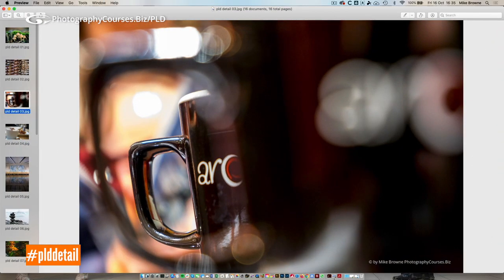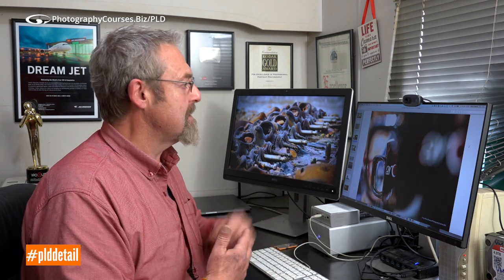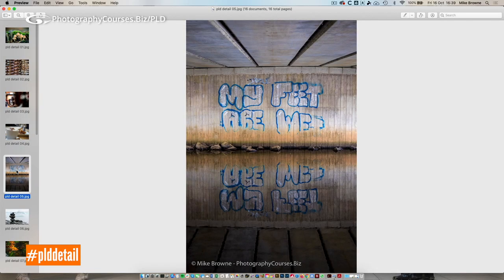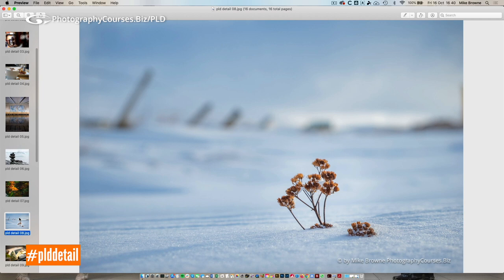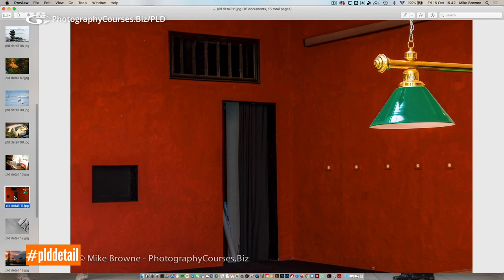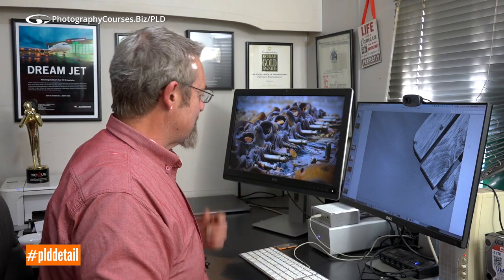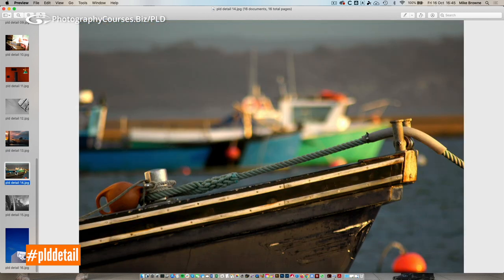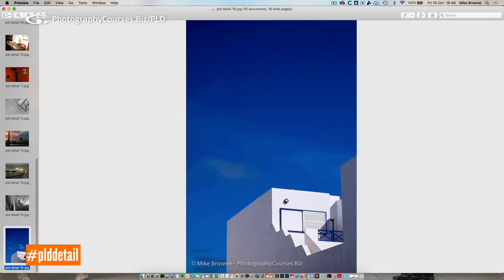Photographing Details - plddetail challenge - Mike Browne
Before photographing details you first have to see them, then light and composition and finally camera settings. You don’t have to be close up or use a macro lens because it depends on the size of the detail. It could be a section of an office block against the sky - or a flower. To make the image interesting it’s a question of balance. What to include, exclude, how they’re lit and how you position and compose them in the frame.

This creative photography challenge theme is 'The Devil’s In The Detail'.
This Week's Competition Tag

Click below to find out more. PLD Challenge Support PLD Creative Challenges by becoming a patron

Closes for entries: 23.59pm [UK Time] on Sunday 1st November 2020
Winners and live feedback On Youtube: 19.00pm [UK GMT] on Thursday 5th November 2020.